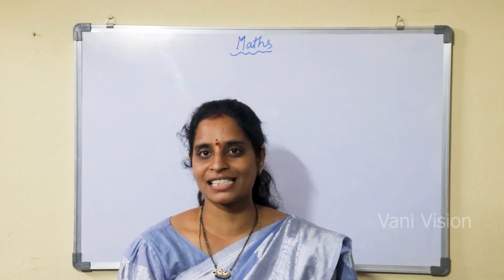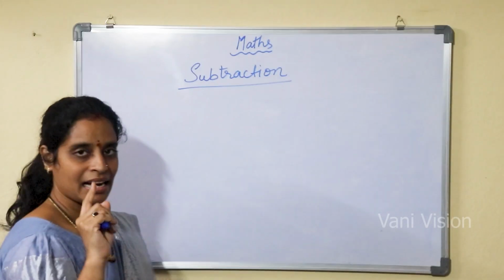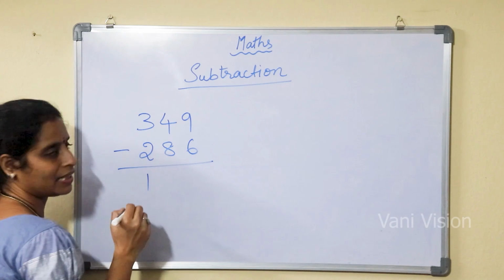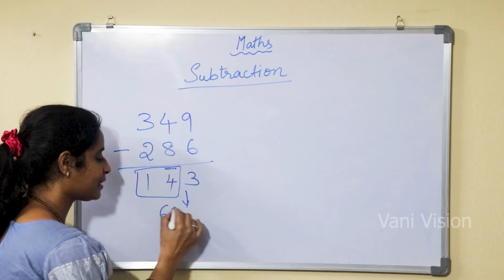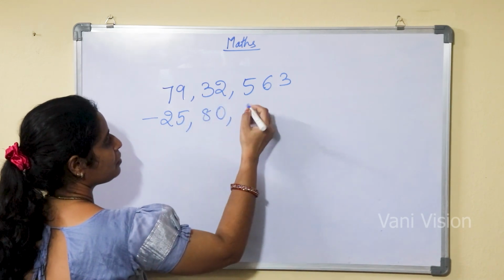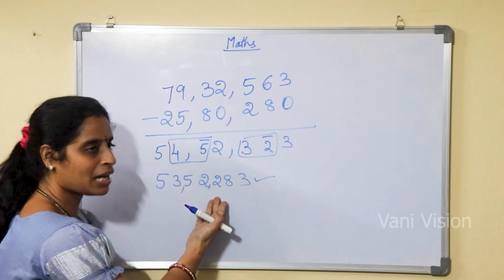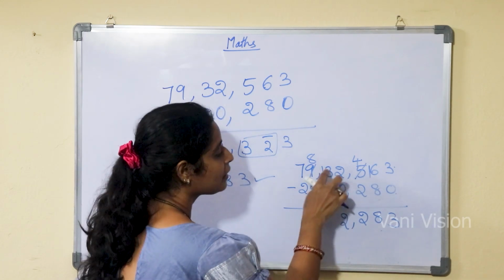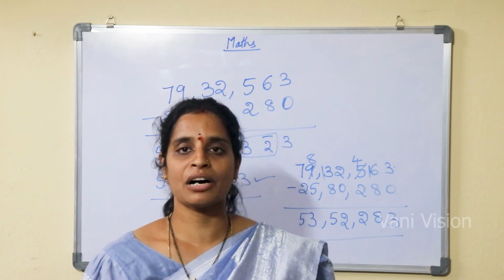Master Subtraction in Just 5 Seconds: Quick Tips for Instant Math Success! | Vani Vision Kondey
Welcome back to Vani Vision! Today, we're diving into a super cool concept used in digital systems and computer arithmetic: the Subtraction Base Complement Method. Let’s break it down step-by-step!”

Mathematics Mathematicstricks Physics Physicstricks easytricks educationtricks classtips Subtractiontips multiplicationtips Subtraction Multiplication